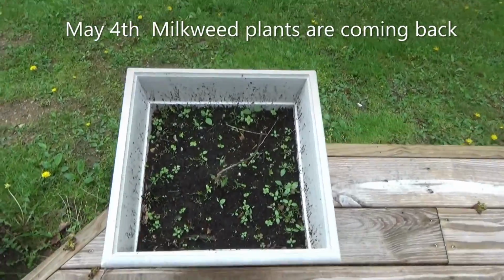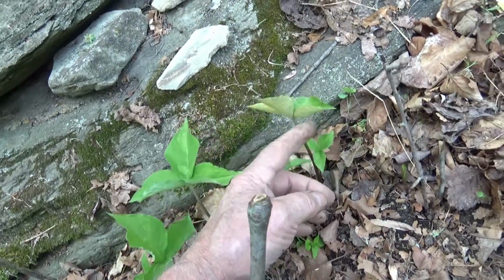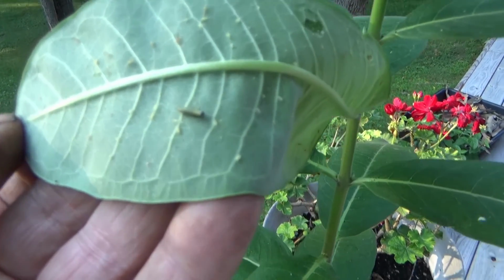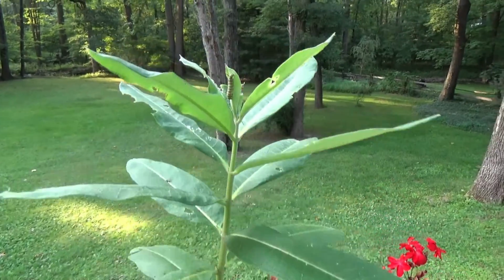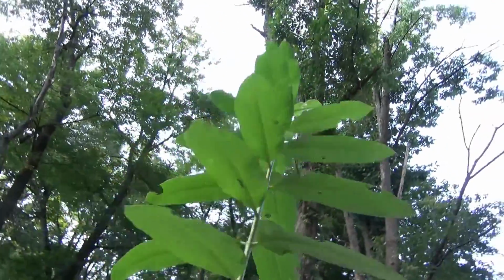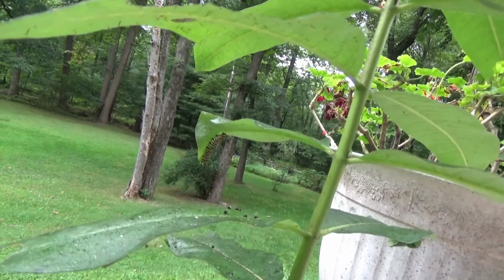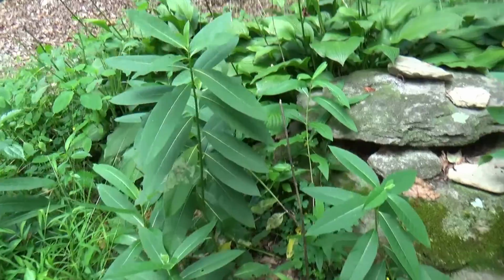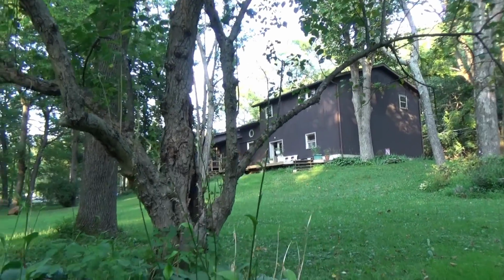V82 Monarch Butterfly 2021 Part 1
Last year we managed to hatch out one Monarch butterfly.  So we thought we could do better this year.  And as you will see, easier said than done.